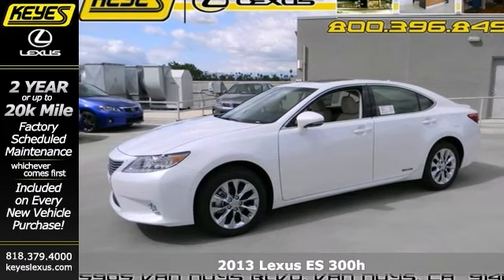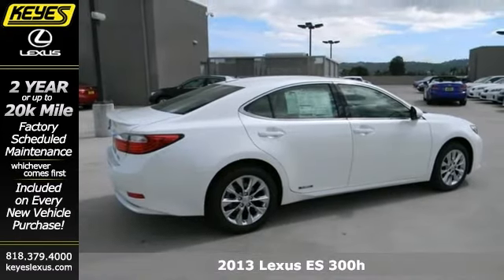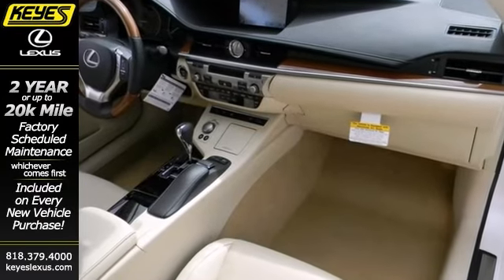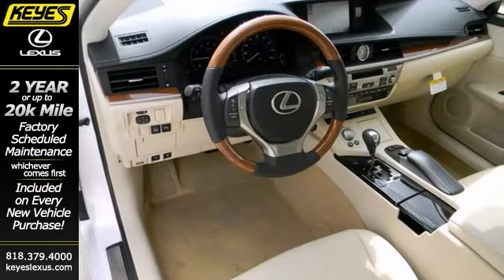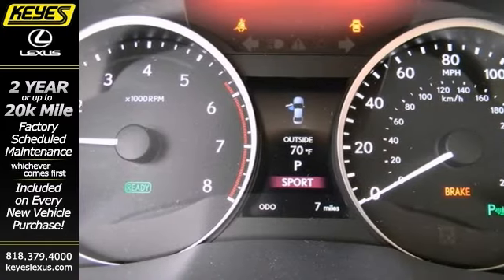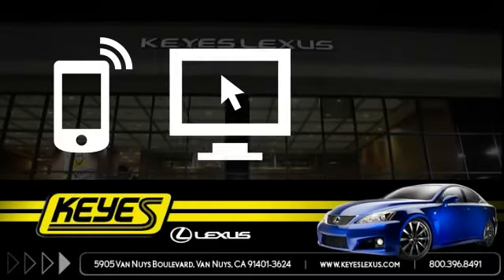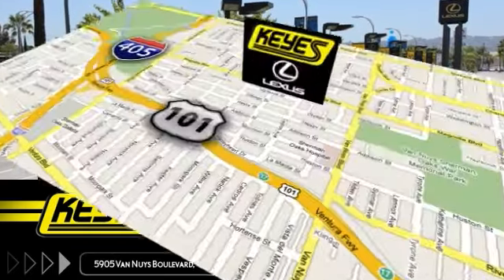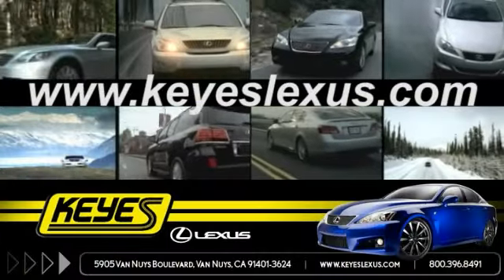2013 Lexus ES 300h Van Nuys Los Angeles, CA #832440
Year: 2013
Make: Lexus
Model: ES 300h
Trim: Hybrid
Engine: 2.5L 4 cyls Hybrid
Transmission: Continuously Variable (CVT)
Color: Starfire Pearl
Interior: Parchment w/NuLuxe Interior or Leather Interior or
Stock #: 832440

Address:
5905 Van Nuys Blvd